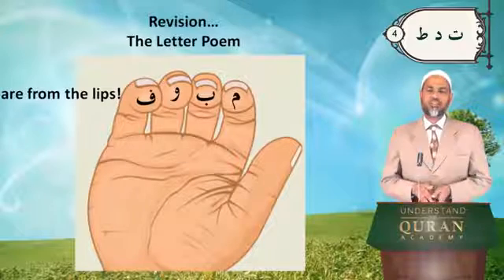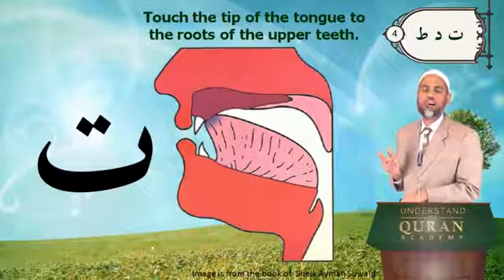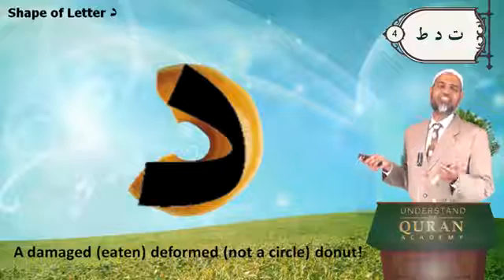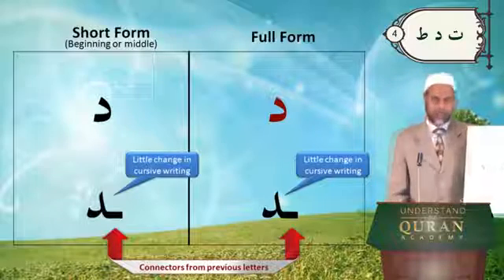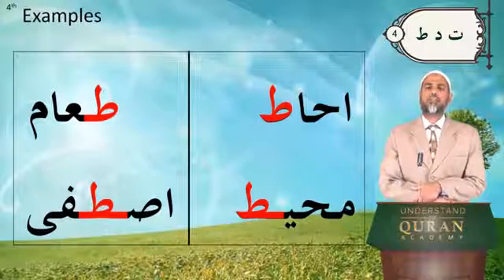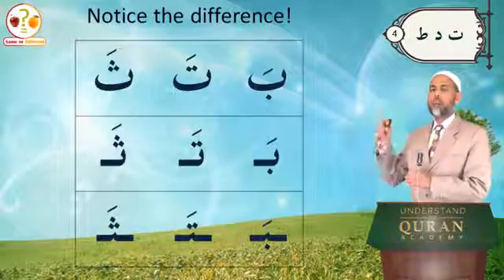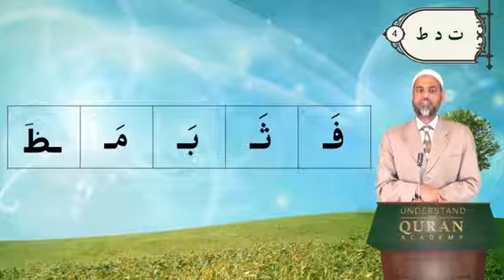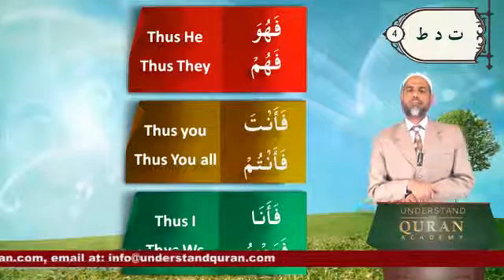Lesson 4 Tajweed